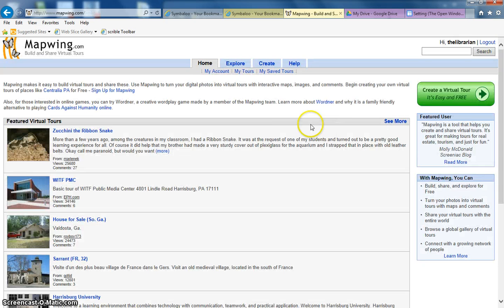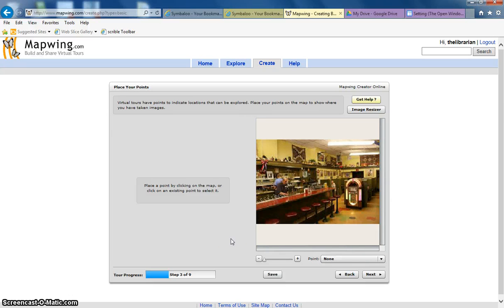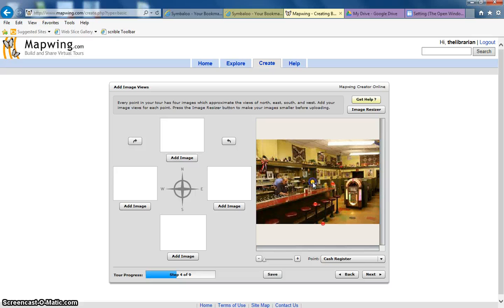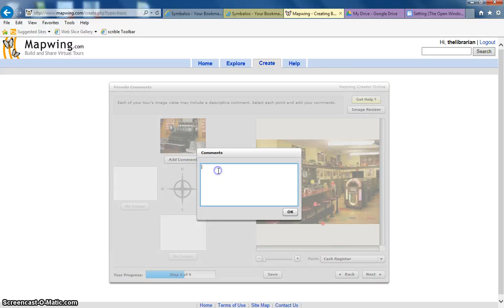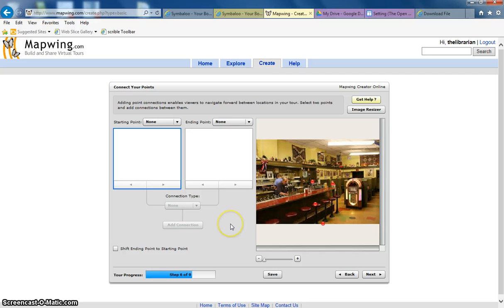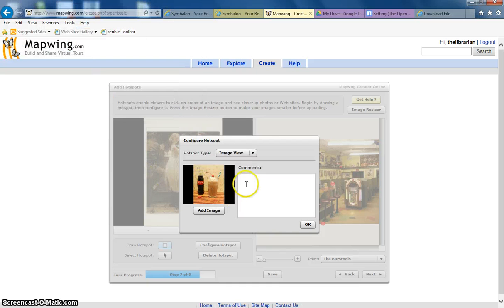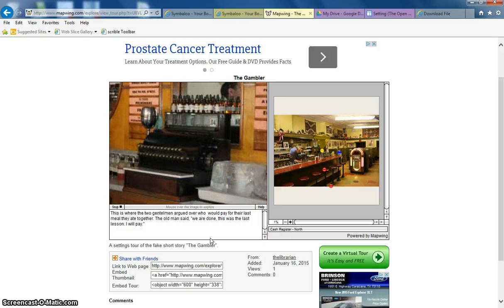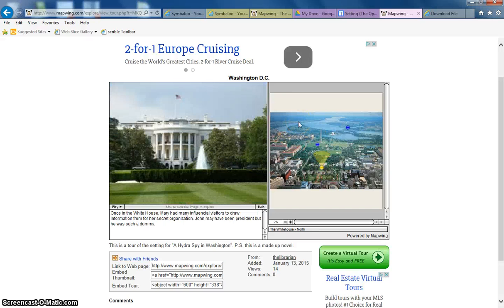mapwing creating and publishing on Google Site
How to create a mapwing and how to get it onto your Google site.